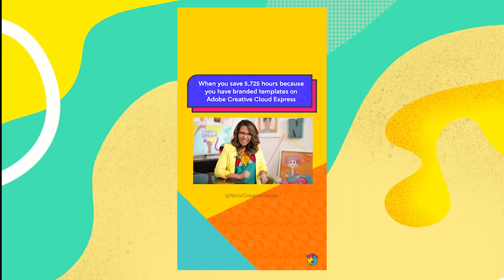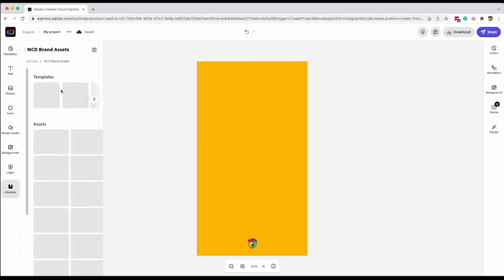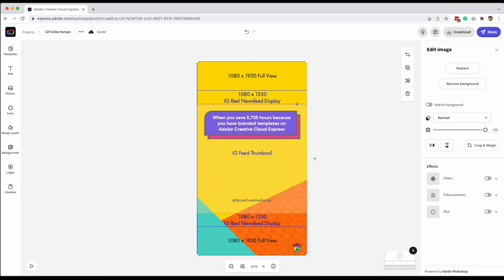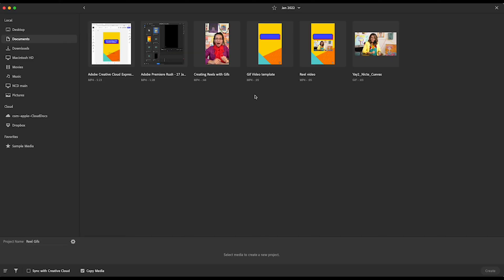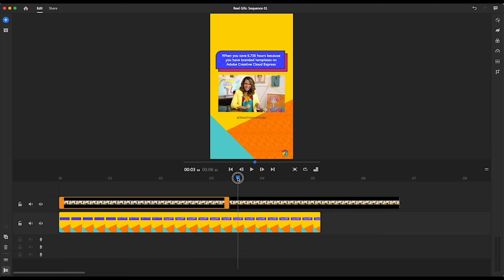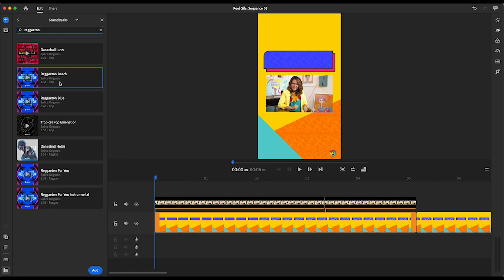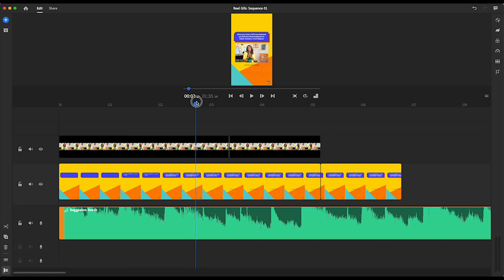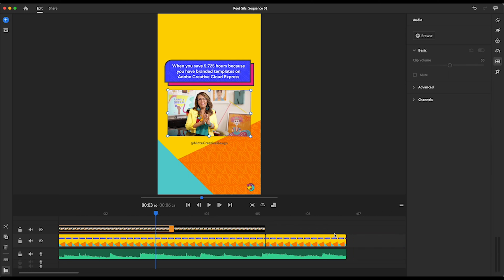How To Create A Reel With GIFs using Adobe Express and Adobe Rush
In this video, you'll learn how easy it is to create an Instagram Reel with Gifs using Adobe Express and Adobe Rush.

I'll show you how to save time, organize your work into templates for faster editing, and share your finished project on social media.

Want to learn the A to Z on Creative Cloud Express? I've got an entire course dedicated to it.